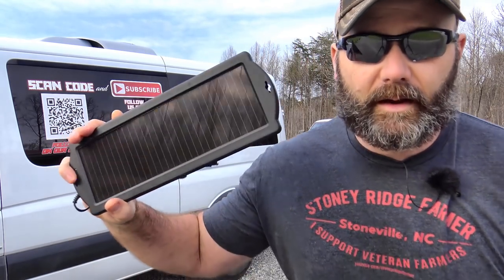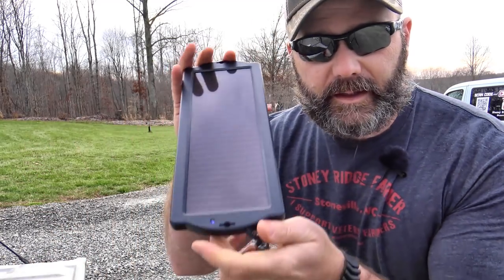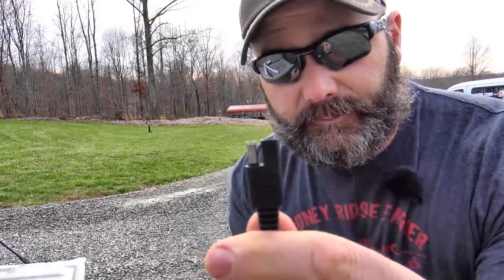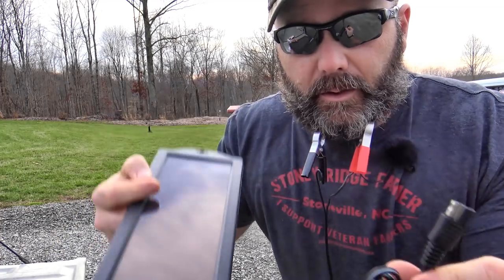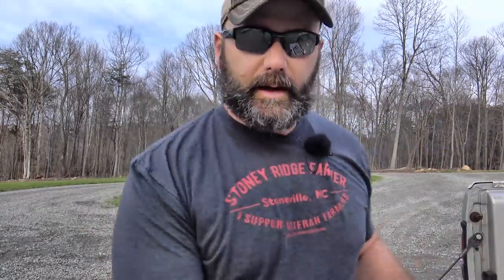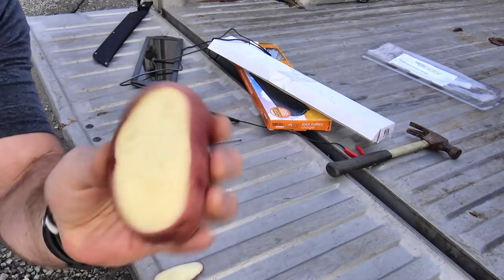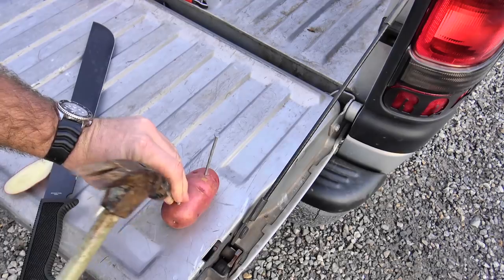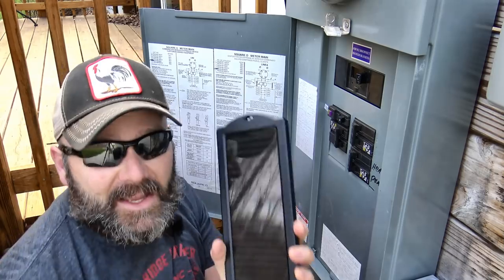GOVERNMENT LIED TO US ABOUT SOLAR POWER...OFF GRID WITH TINY SOLAR PANEL!! (SPOOF)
APRIL FOOLS! SHIRTS "I SUPPORT VETERAN FARMERS" $100 PICKUP

Folks if you're reading this. stop now and watch the video...spoiler allert!! Tiny house government lies is just a spoof video poking a bit of fun at myself and other "homesteaders". The Tiny Solar Panel Spud Booster will not power your entire house...this is just funning around today on the farm! This was just a funny idea that hit me today and I had to do it...I hope you enjoy this how to video on tiny house living and off grid solar power. pppsssst Just kidding. just a fun spoof video with a touch of technology! Hope ya'll enjoy it!
We will show you some cool tricks with this solar panel later in the year. we use it with our honey bees!!

Oakley Half Jacket Glasses

1.5 W Solar Panel Kit

Cheapest Machete on Amazon